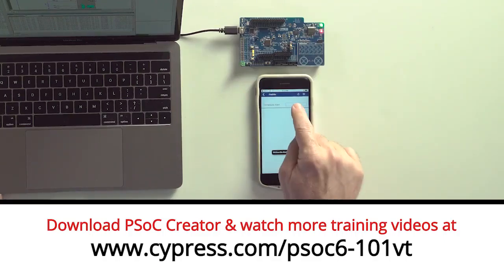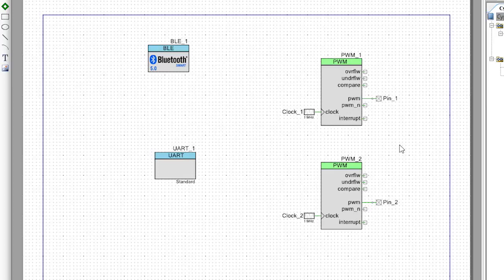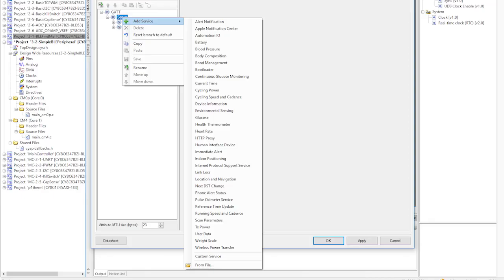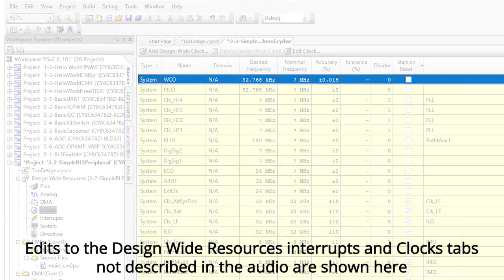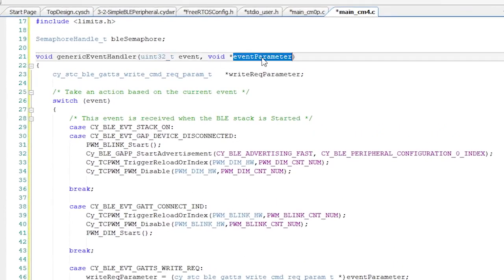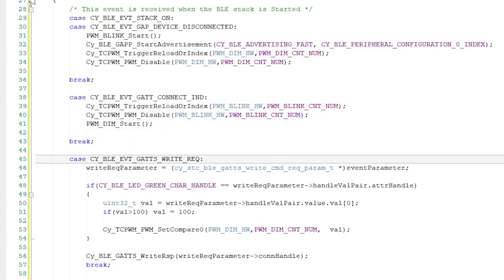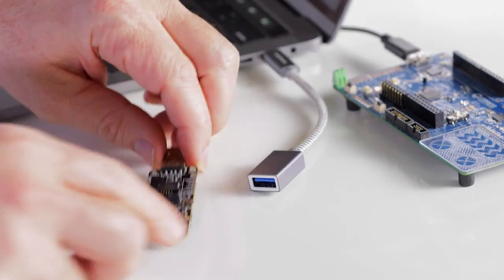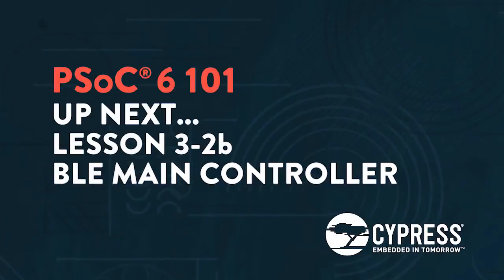Cypress: PSoC 6 101: Lesson 3-2a Creating a BLE Custom Service for Robotic Arm Project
In lesson 3-2a, Alan Hawse will walk you through how to create a custom service for the MainController in the BLE Controlled Robotic Arm project.